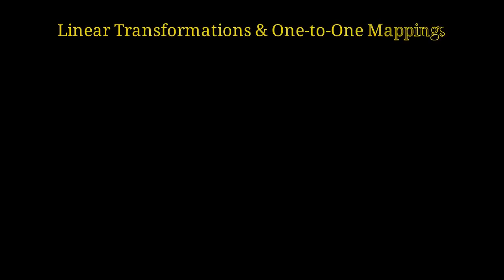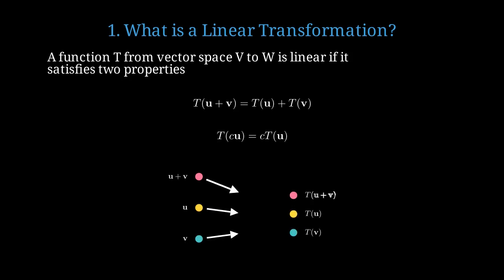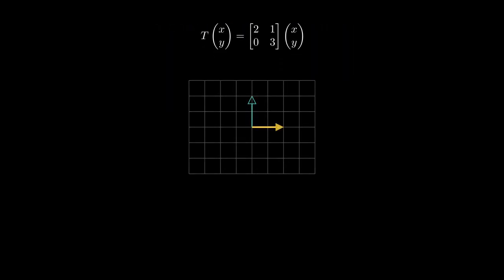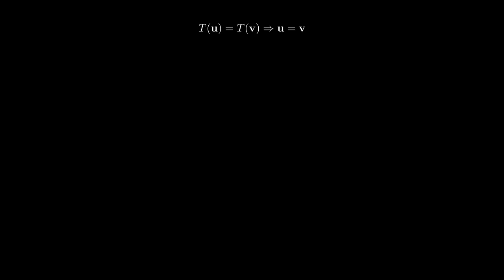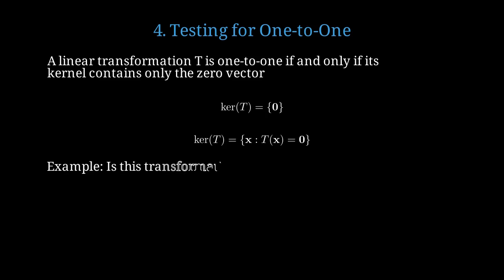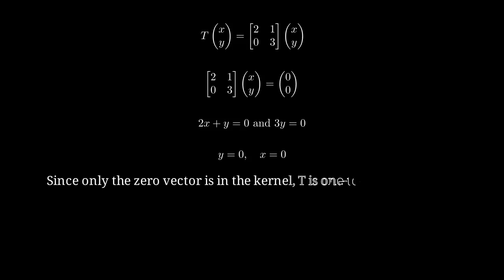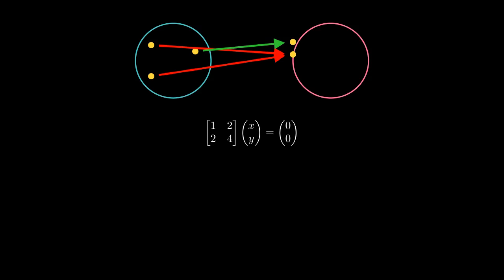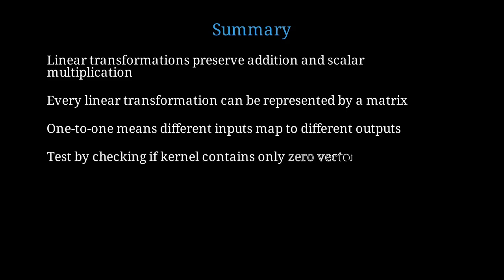How to Prove 2x + 3y = 4 is One-to-One Linear Transformation | Step-by-Step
In this video, we'll explore the concept of linear transformations and one-to-one mappings in the context of linear algebra. We'll delve into the specifics of how to determine if a linear transformation is one-to-one, with a focus on proving the given equation 2x + 3y = 4 is a one-to-one linear transformation.

In this video, you'll learn:
- How to identify a linear transformation and its corresponding matrix representation
- The conditions required for a linear transformation to be one-to-one
- How to prove a linear transformation is one-to-one using the given equation 2x + 3y = 4

Perfect for students studying Linear Algebra and preparing for exams such as the Linear Algebra final or Math Olympiad.

linear algebra studyhelp linear transformation one to one mapping homework math exams